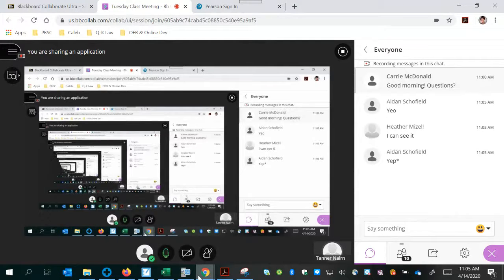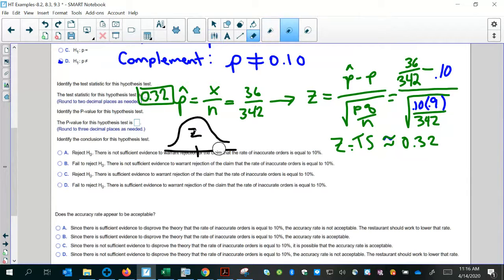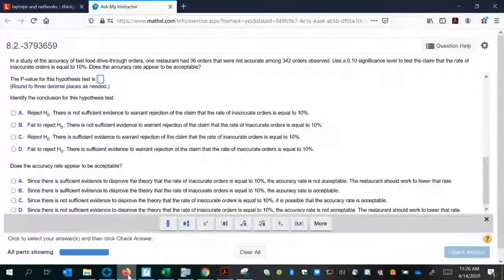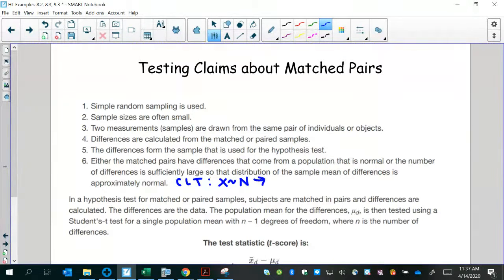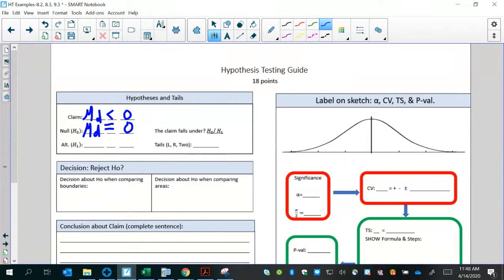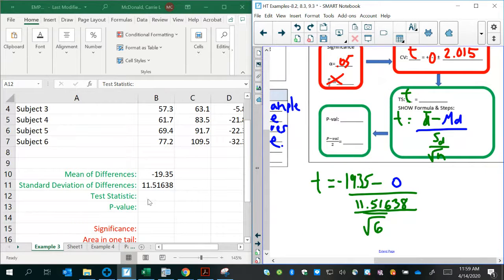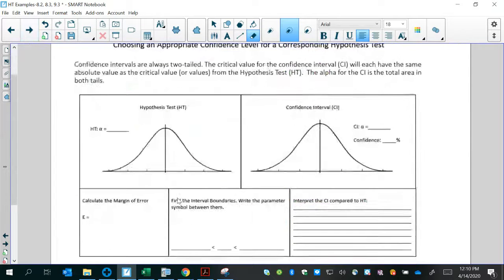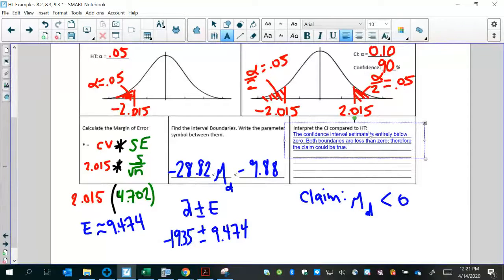collab recording 4 14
In this video, we learn how to test a claim about  a mean for paired (dependent) sample data. I also answer a student question involving testing a claim about a proportion.